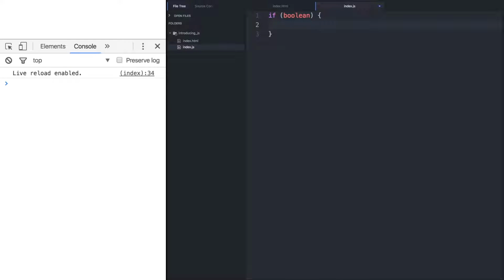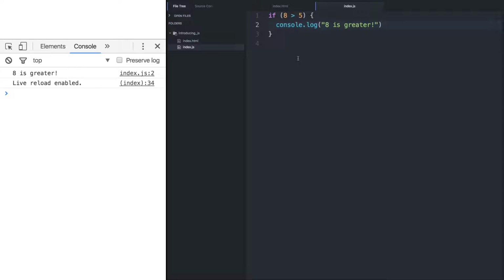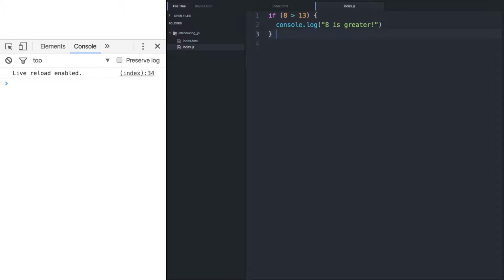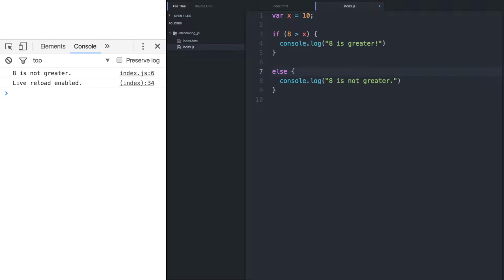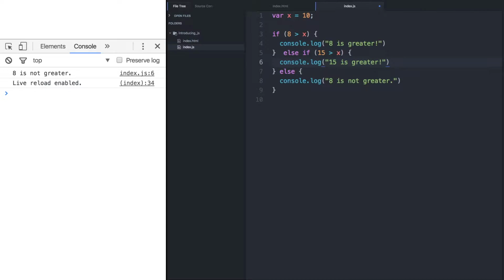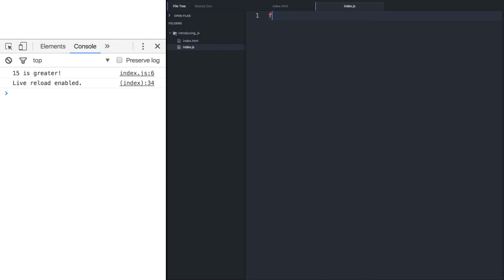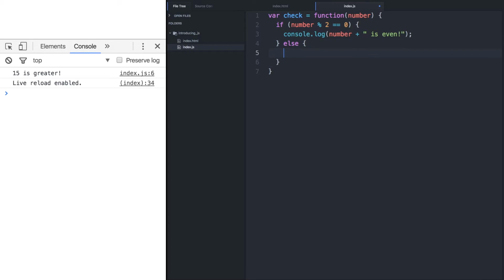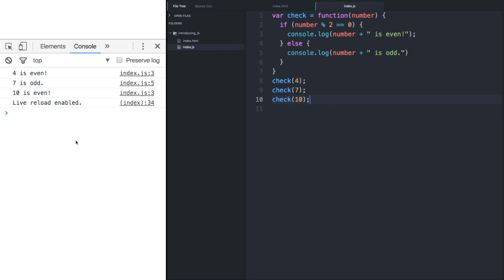The Complete JavaScript Tutorial for Beginners 13/16